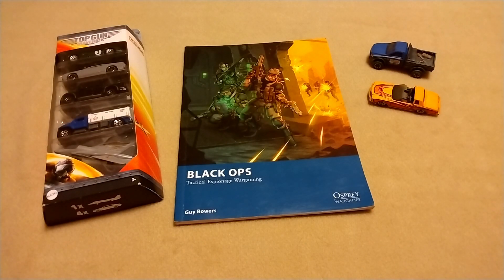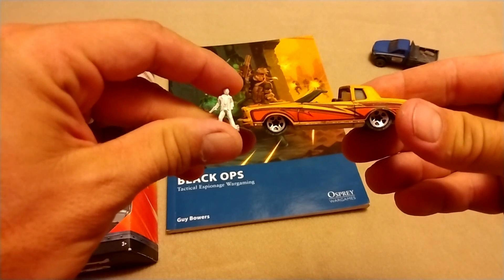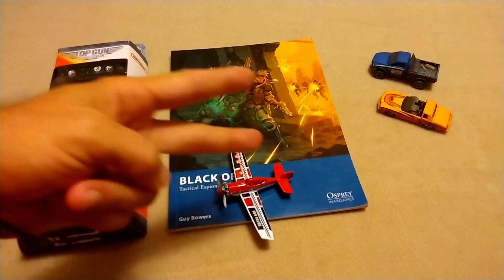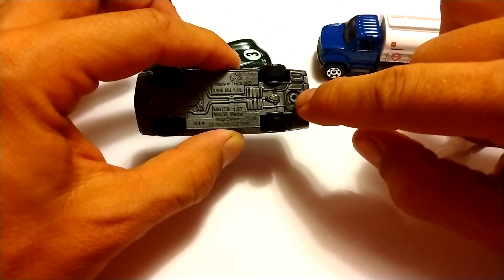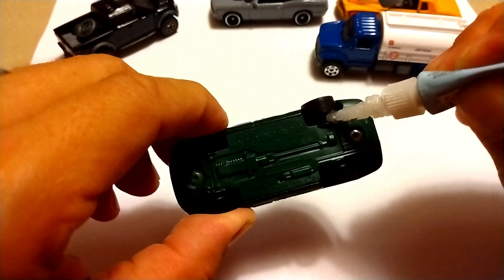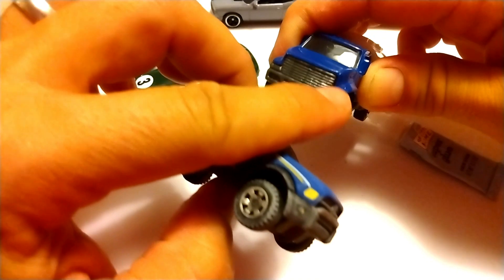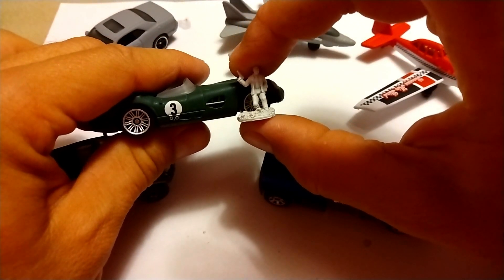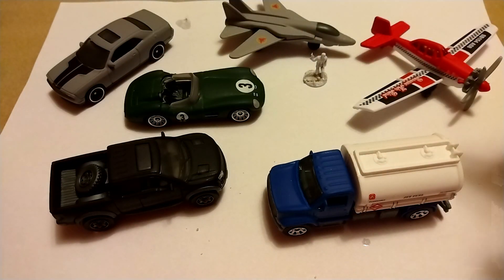Toy Cars for Wargame Terrain, The Quick and Easy Way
It really doesn't take all that much effort to make shiny toys into gritty urban terrain.  This isn't the only way to do it, but it's a fine way to do it.

Are we finally Painting Alone Together Again?
Maybe just a little.